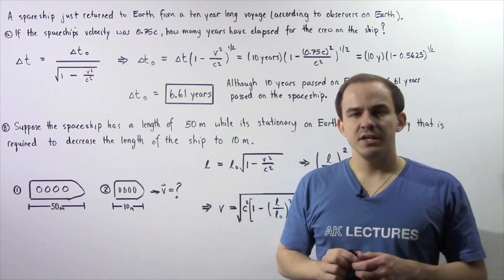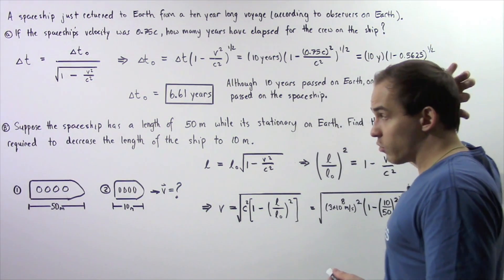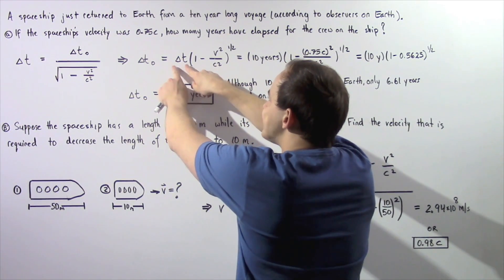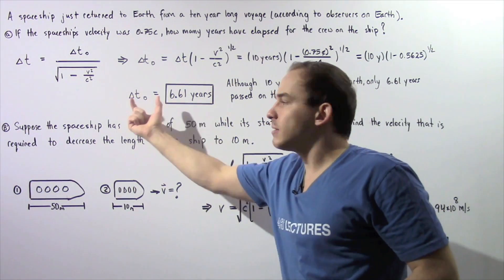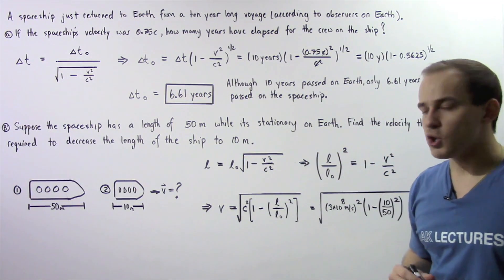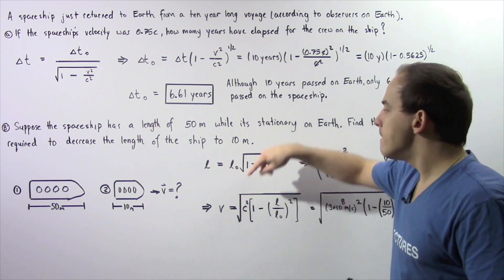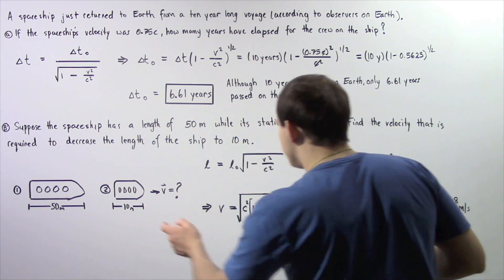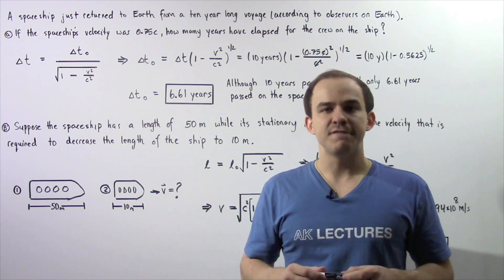Time Dilation and Length Contraction Example